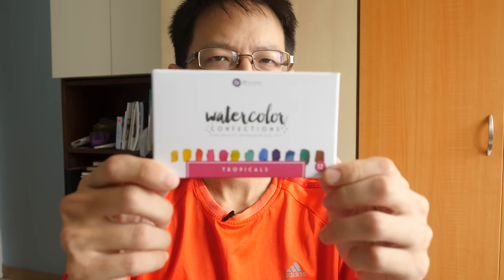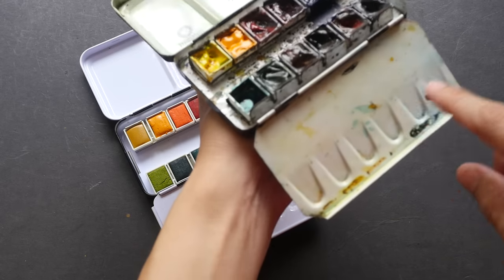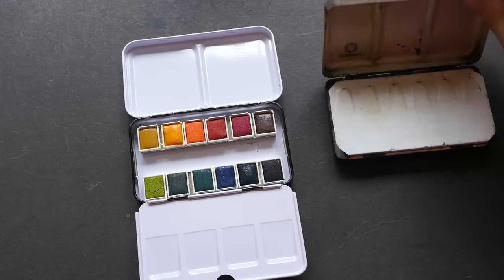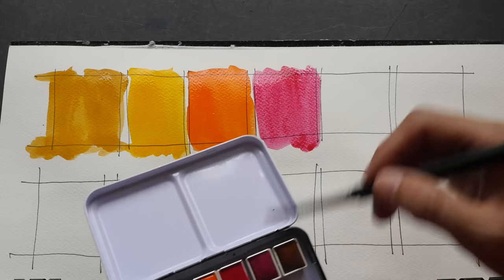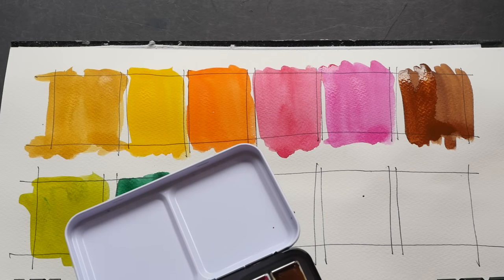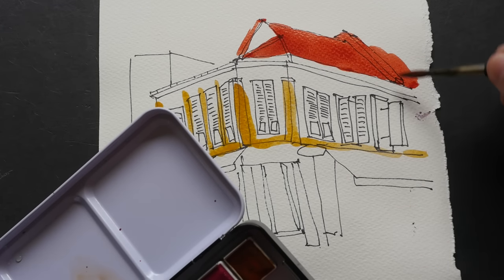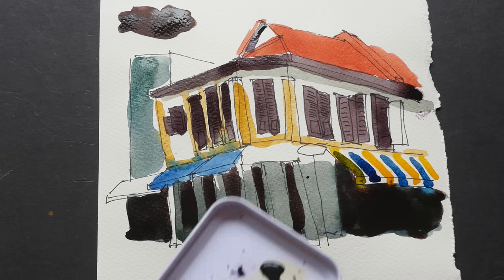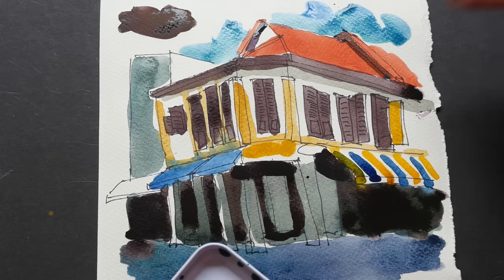Review: Tropicals Watercolor Set (Prima Marketing)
This is the Tropicals watercolor set from Prima Marketing. I bought it at US $20 and the paints are more intense than I expected.